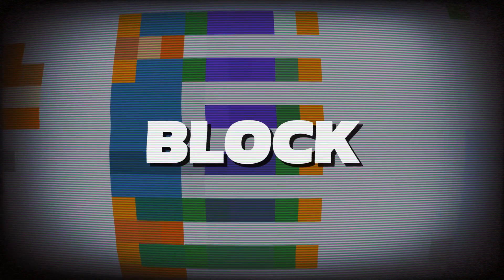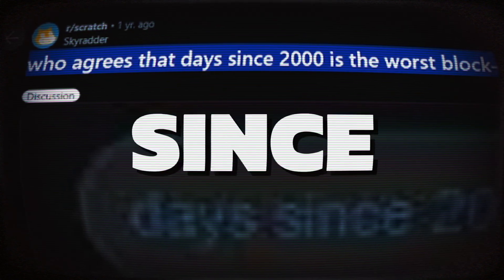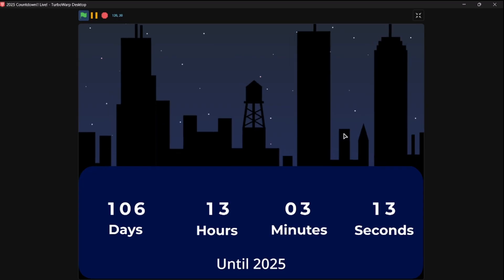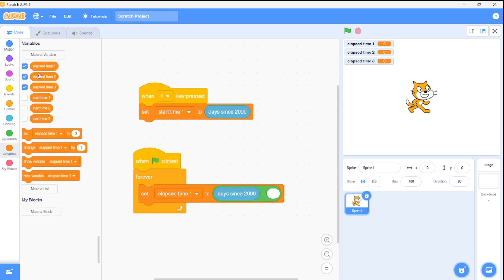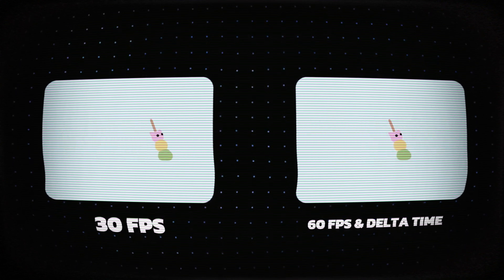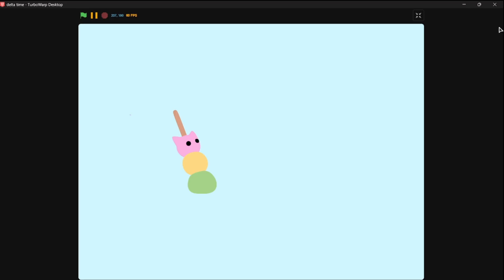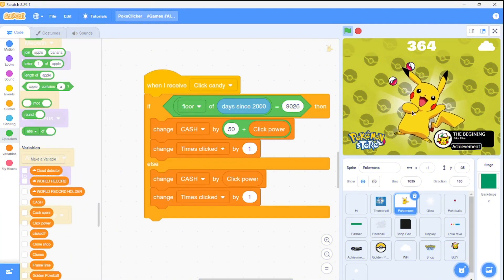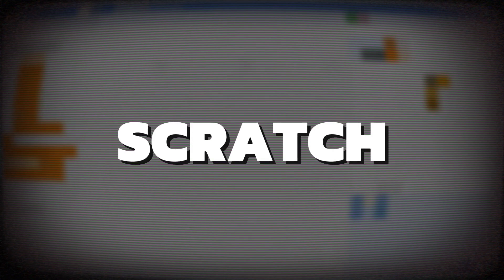Using the Most USELESS Block in Scratch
In this video we will be going through the most useless block in scratch aka the days since 2000 block in scratch !!!